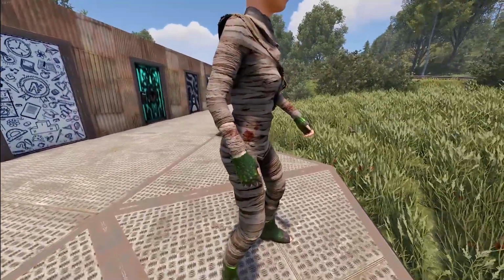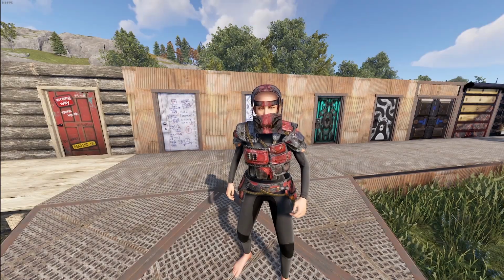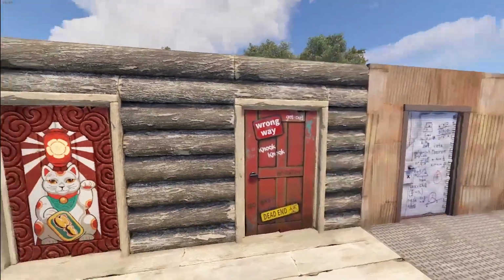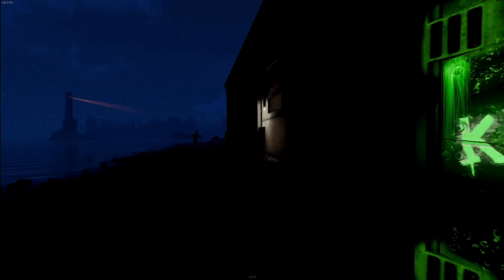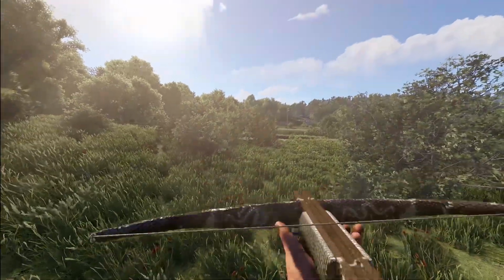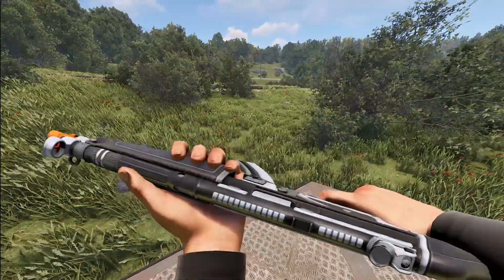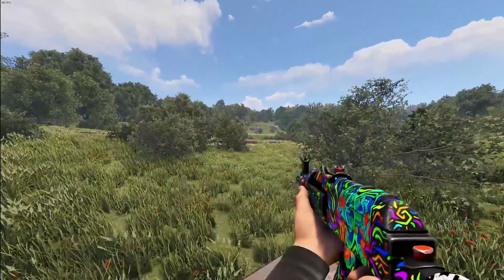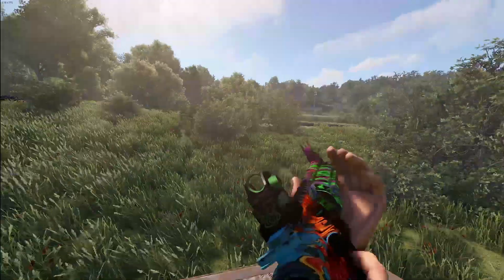Rust Top Skins | September 2022 Week 2 #196 (Rust Skin Picks)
0:00 - Intro
 - Clothing
 - Armor
 - Deployables
 - Deployables Glow
 - Tools
 - Weapons
 - Goodbye
 - Outro